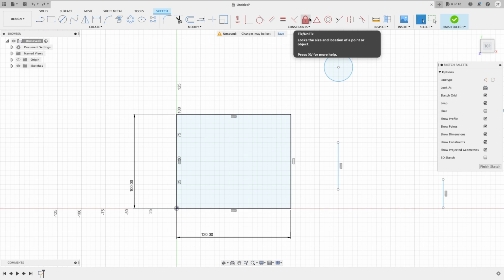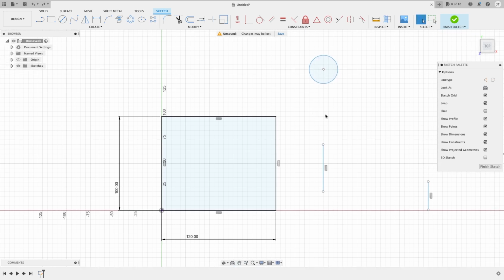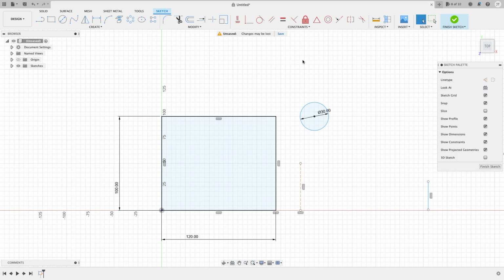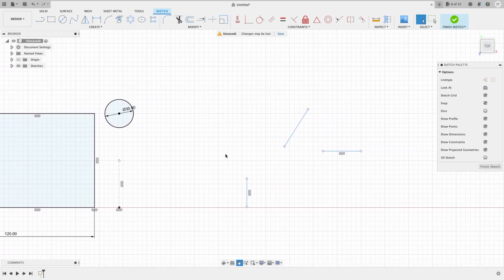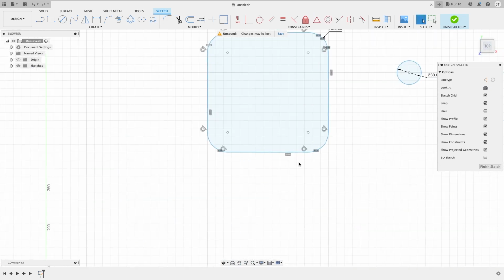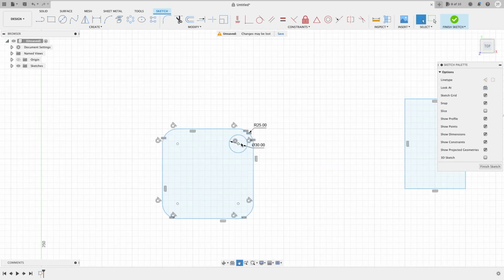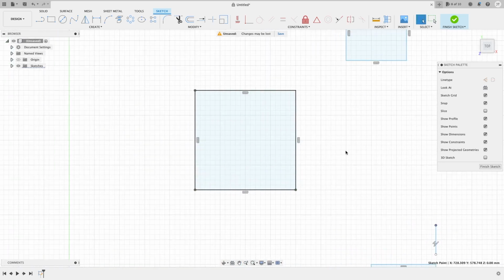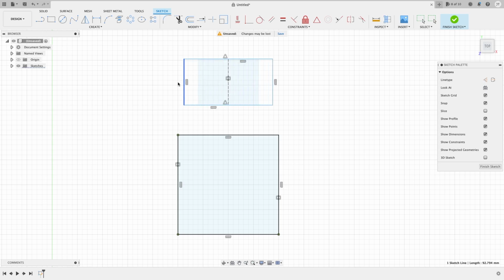(Part.24) 2D Sketching (Constraint Tools #3). Fusion360 for the absolute beginner help series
This is a continuation of Part 23. We will go over the remaining constraint tools in the 2D workspace.